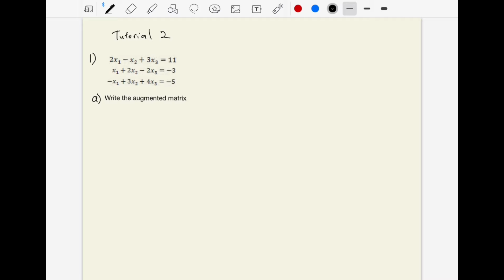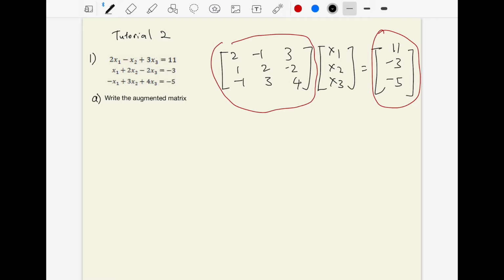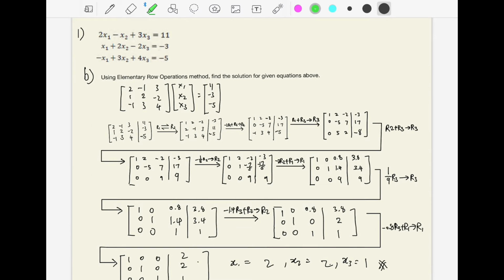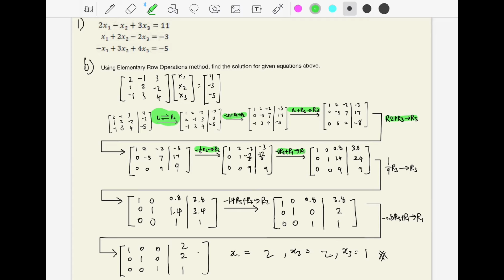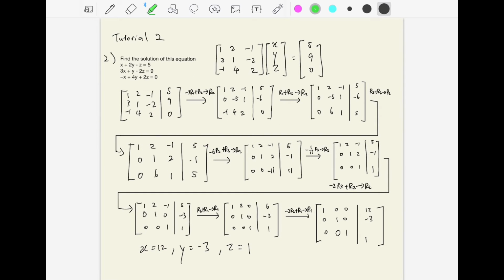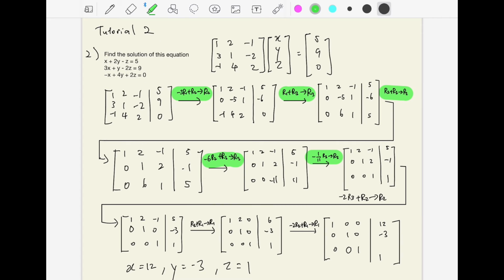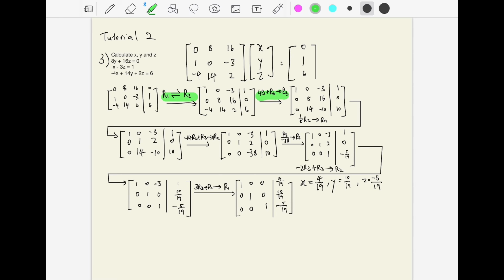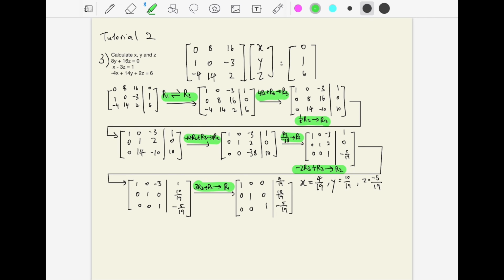KNR2033 Engineering Mathematics 3 Tutorial 2 Matrices Elementary Row Operations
Hello my name is Hong You Jun 75019 PKEE5, Unimas Electrical & Electronic Year 2 student